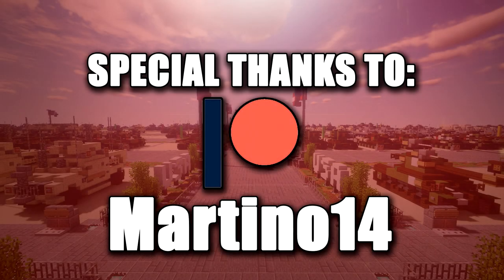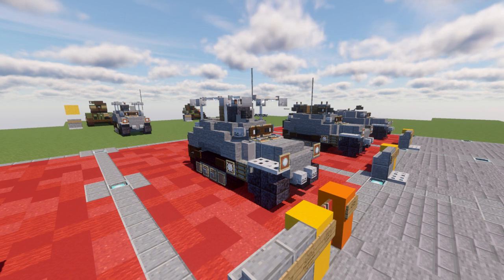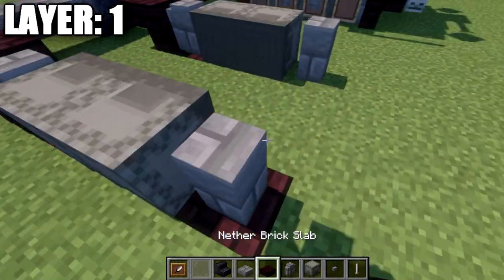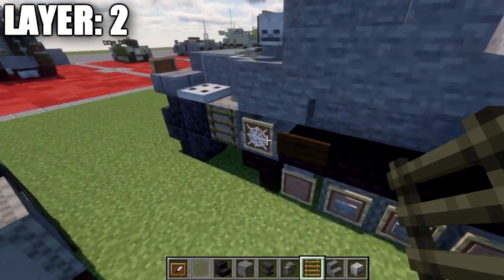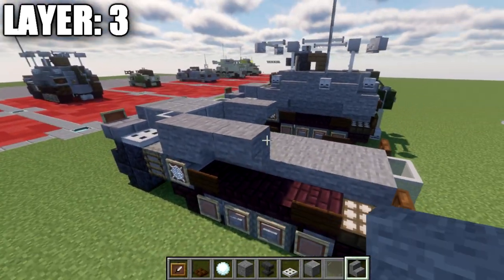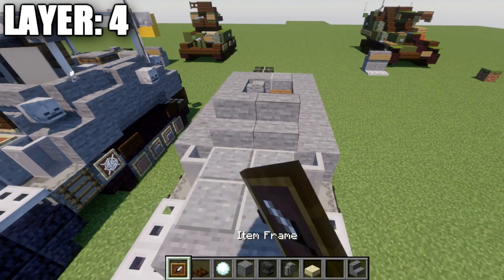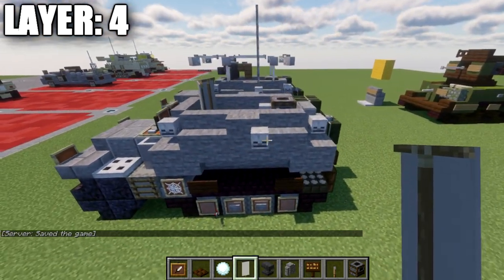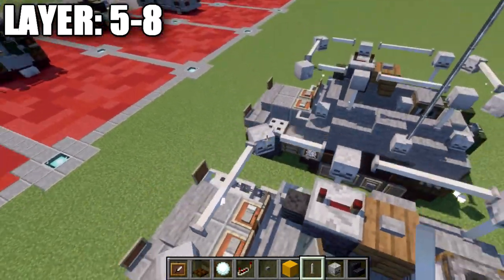Minecraft: WW2 Sd.Kfz. 250/3 | Half-Tracked Armored Personnel Carrier Tutorial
HELLO LADIES AND GENTLEMEN! Welcome back to another Minecraft tutorial. Today we will be building the Sd.Kfz. 250/3 half-tracked armored personnel carrier. Enjoy the tutorial!

►Introduction: (0:00)
►Layer 1: (2:44)
►Layer 2: (4:35)
►Layer 3: (6:11)
►Layer 4: (8:28)
►Layer 5-8: (10:31)
►Outro: (12:18)

CURRENT SUPPORTERS:
►$25:
-Derek Frost Westbrook
-Brock Cherry
►$10:
-Koya
-Lord Shaxx
-Arsene Lupin III
-Owen Brost
►$5:
-TrenchFighter8
-Supreme Commander Valkyrie Shinnakasu
-BrickBros2016
-The Grand Pope
-Martino14
-Simon Riley
-Cayde 6
-Bisky Nisky
-Maus
►$2.50:
-Delta 1
-Martino14
-Martino14

TEXTURE AND SHADERS PACKS:
►Texture Pack: Minecraft Default Pack
►Shaders Pack: Continuum 1.3
►Game Version: 1.16.4